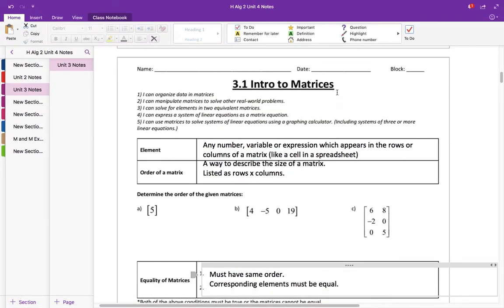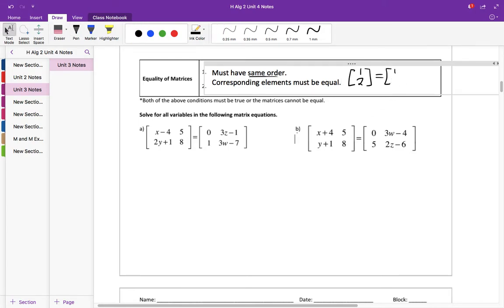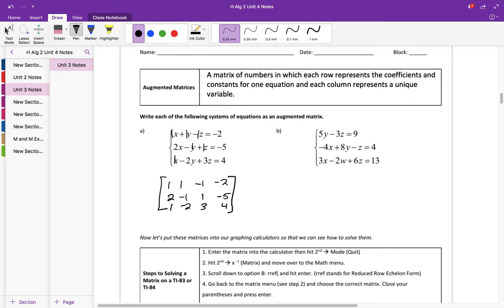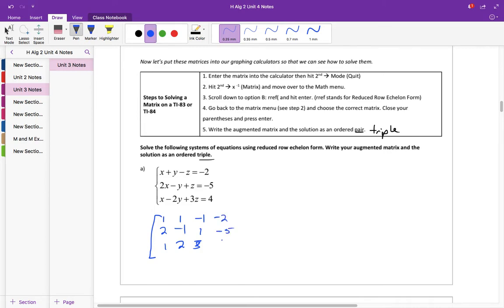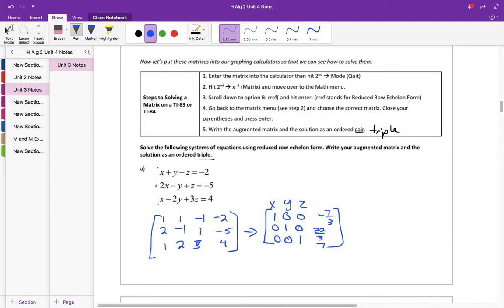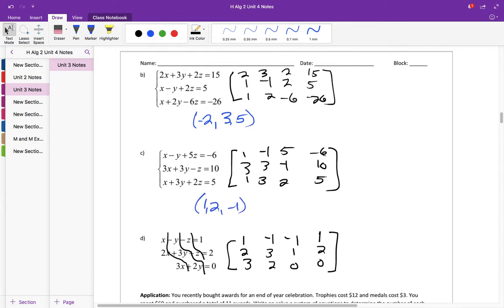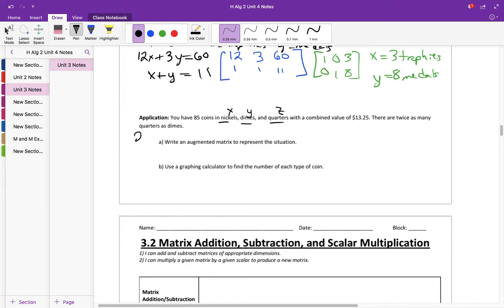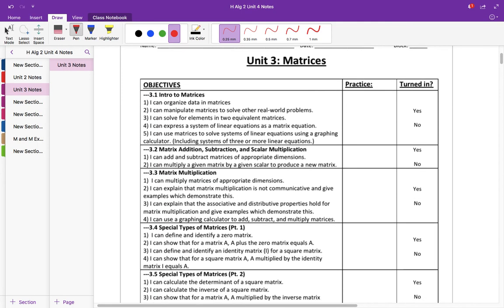Unit 3 Notes Fri 9:21:18 VIDEO